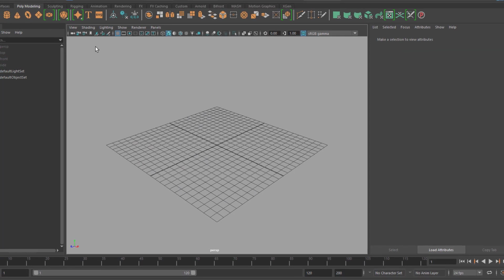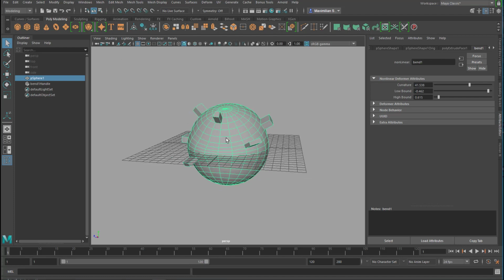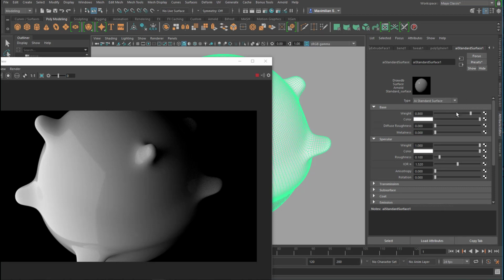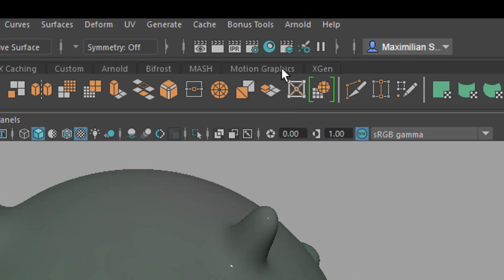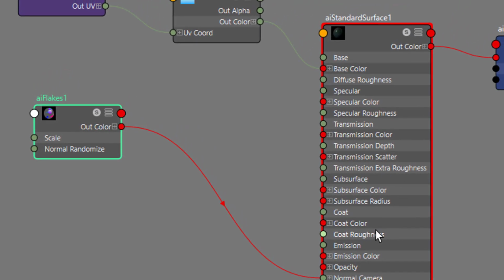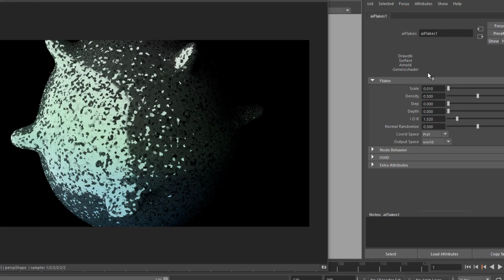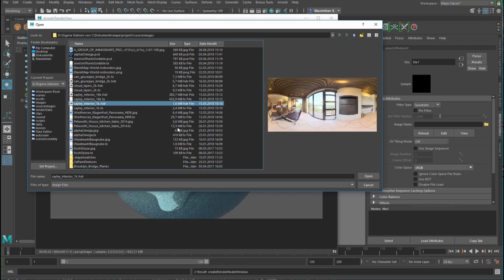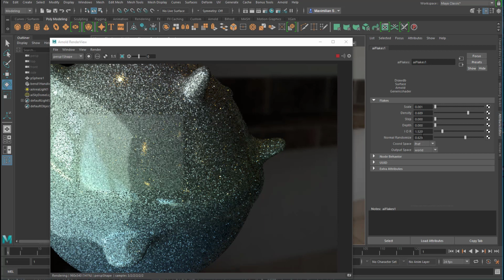Maya: Flakes in Metal [Arnold]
Certain metal surfaces have subsurfaces with lots of grain, causing an effect off pearlescence. It is highly sensitive to lighting and the camera postion. Reproducing this effect in CGI has been extremely complex for a long time. In current rendering packages there are easy to implement shader presets (Arnold Car Metallic Shader for example). In this tutorial we build the Shader from scratch, using a basic metallic look and the aiFlake texture, which we feed into the specularity and coat normals.

With only two light sources and some scaling of the "Flakes" we get an amazing effect.

I demonstrate this not with the clichée of a car model. Industrial design is mostly NOT about cars. However, there's an in depth documentation about car shaders in the Solid Angle/Arnold domain: